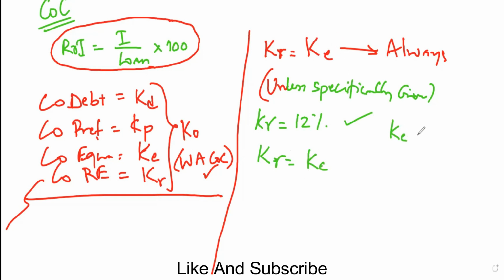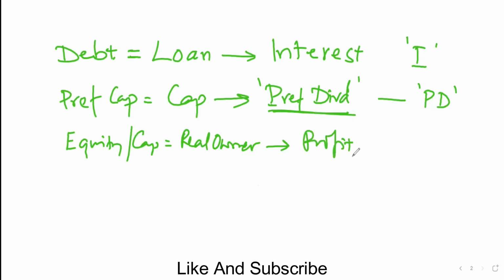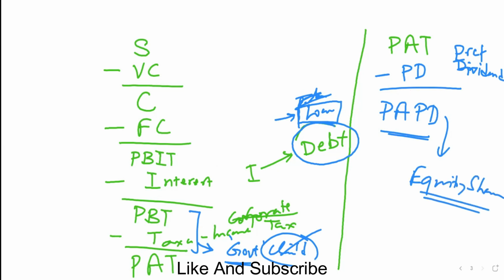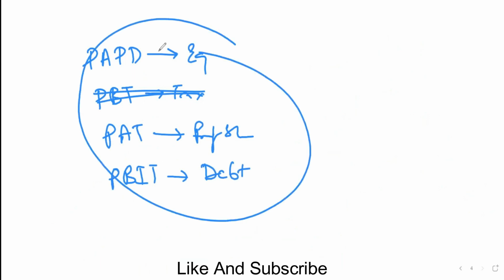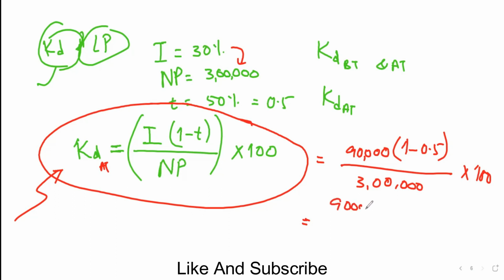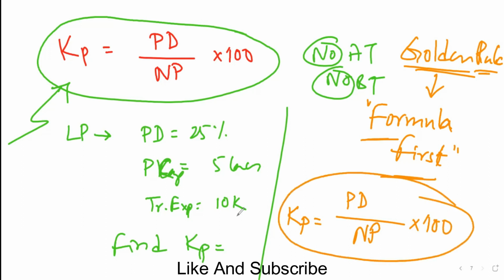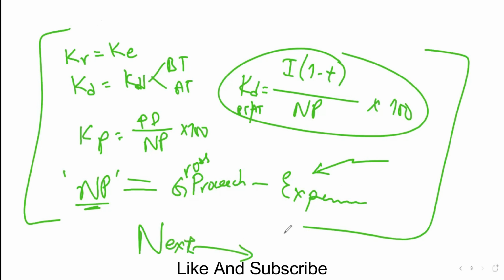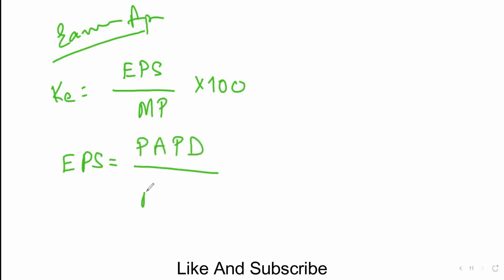Cost of Capital | cost of capital fm numericals | coc | Financial Management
bba | MBACost of Capital | cost of capital fm numericals | Financial Management

In this lecture sir has explained the procedure and concept to calculate cost of Debt, Cost of Preference Shares, Cost of Equity and Cost of Retained Earnings.

 IMPORTANR NOTE : ALL THE IMAGES/PICTURES SHOWN IN THE VIDEO BELONGS TO THE RESPECTED OWNERS AND NOT ME.. I AM NOT THE OWNER OF ANY PICTURES SHOWED IN THE VIDEO.